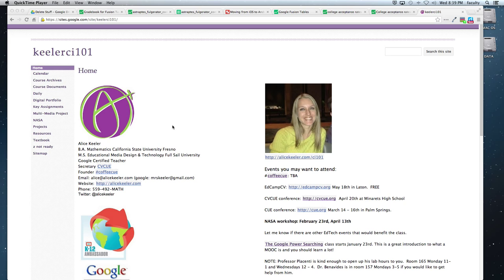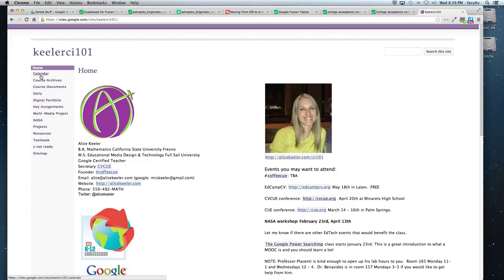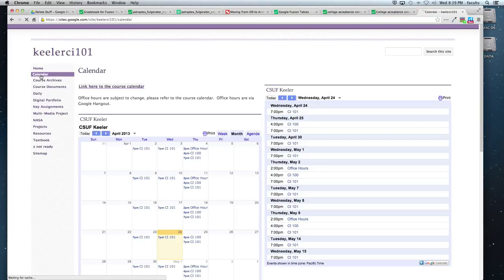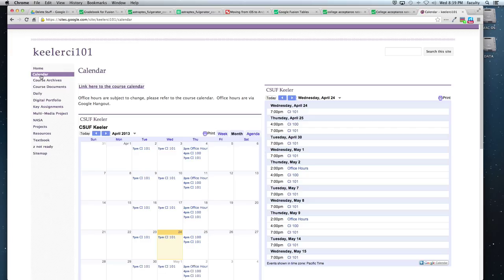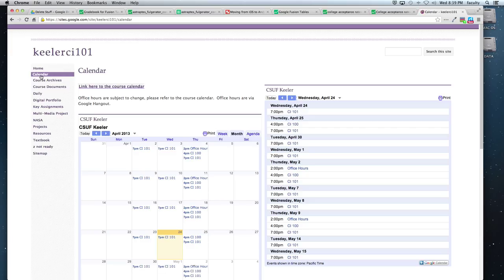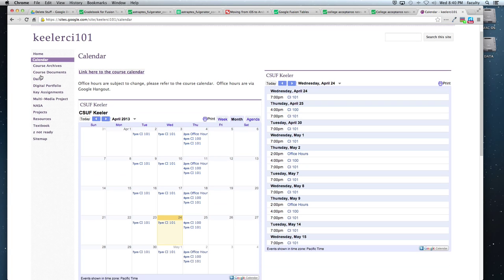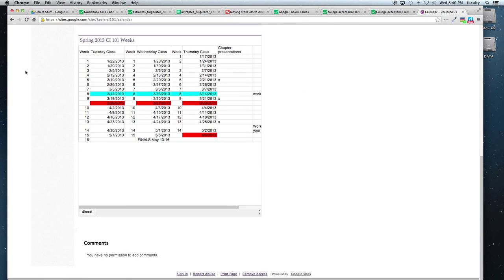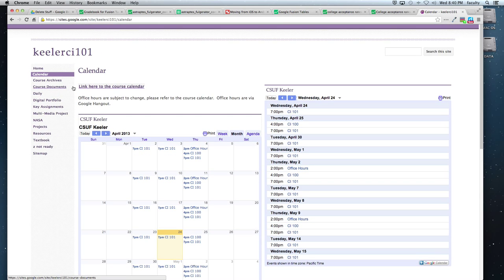my ci101 screencast spring 2013